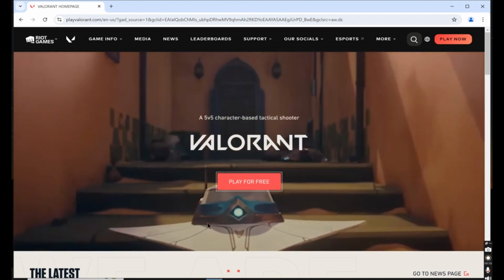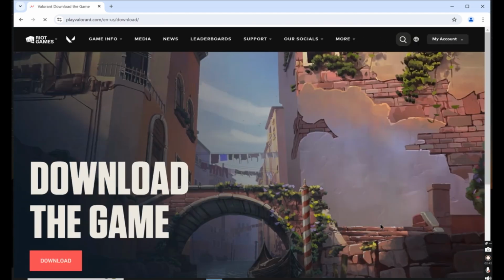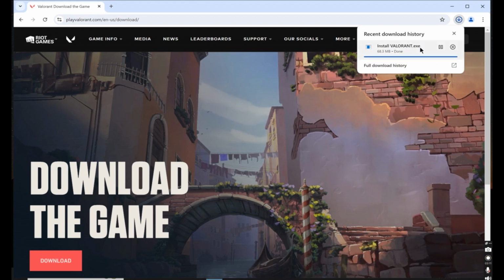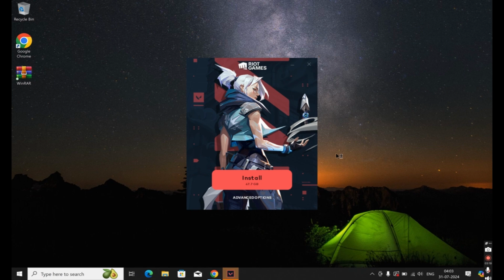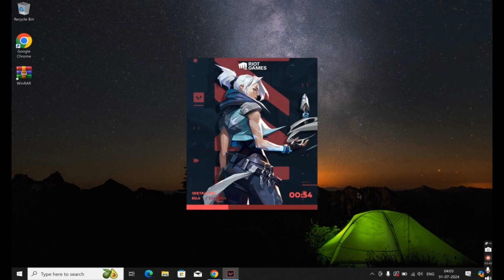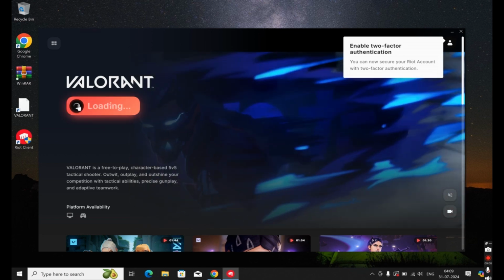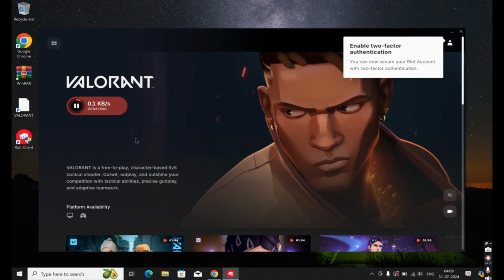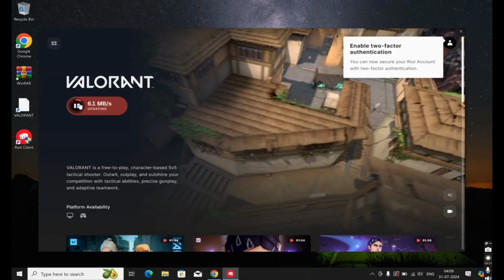How to Download Valorant on PC & Laptop - 2024 Guide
Ready to dive into Valorant? This quick tutorial shows you how to download and install Valorant on your PC or laptop in 2024!